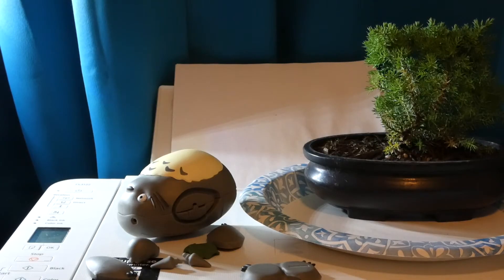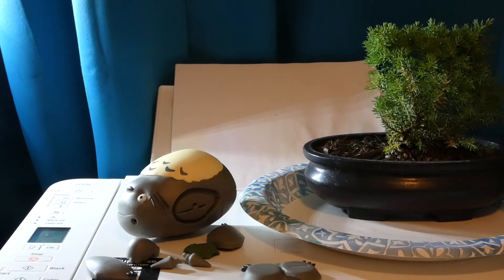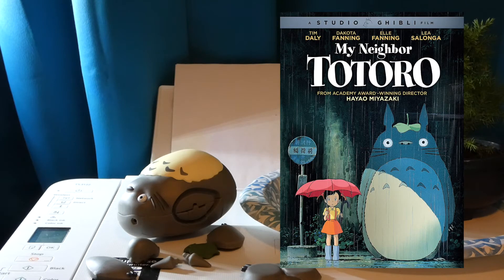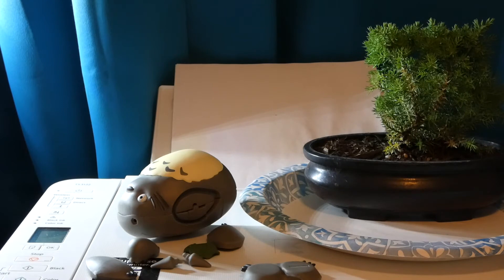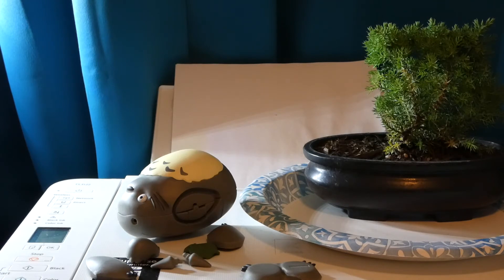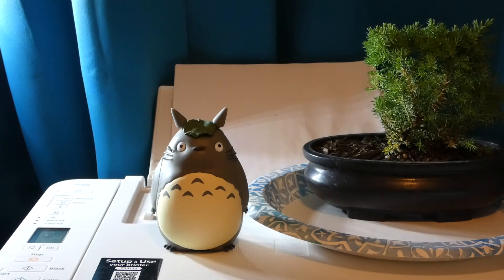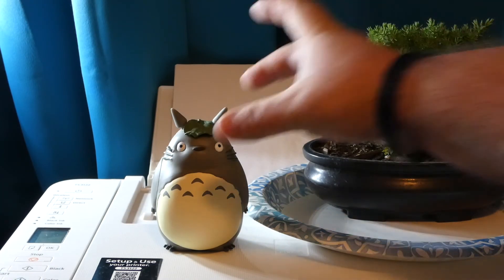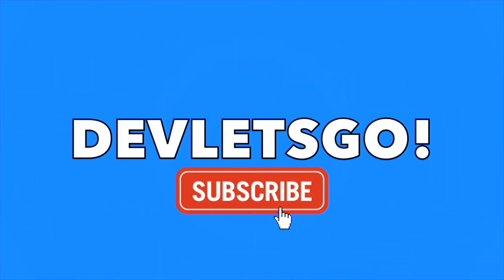15/50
15/50

      V TO CHECK OUT TOTORO FOR YOURSELF! V